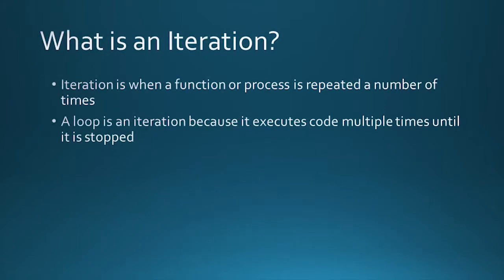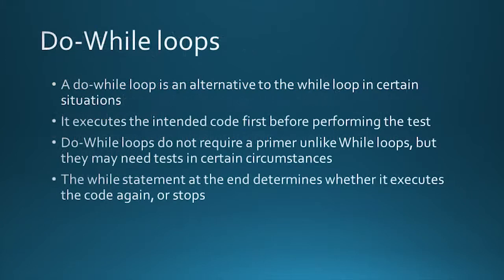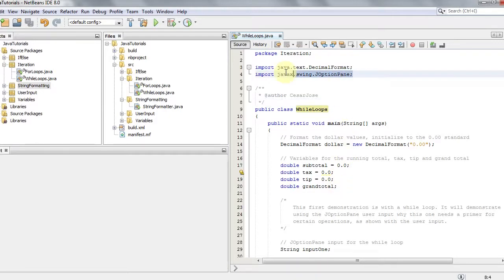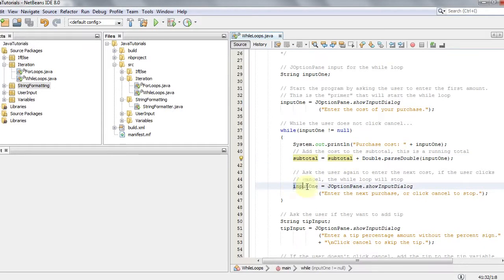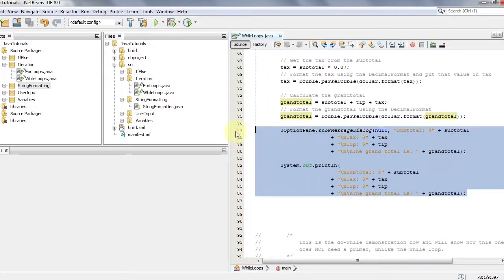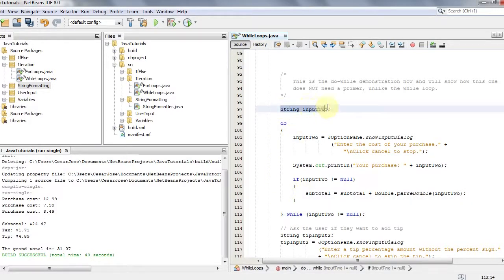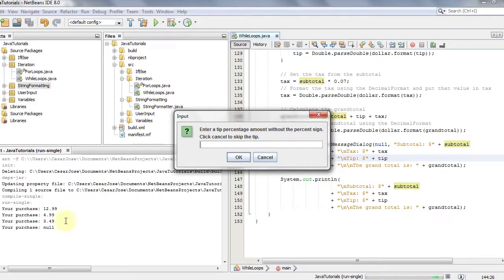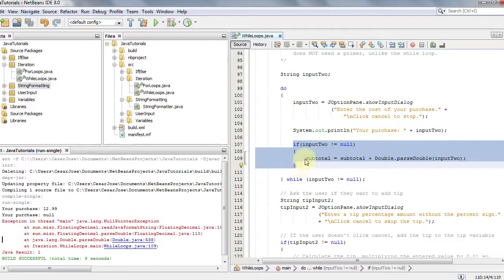Java Tutorial 07 While and Do While Loops